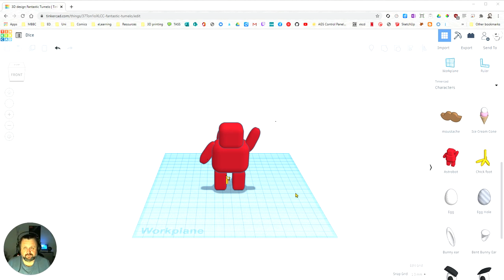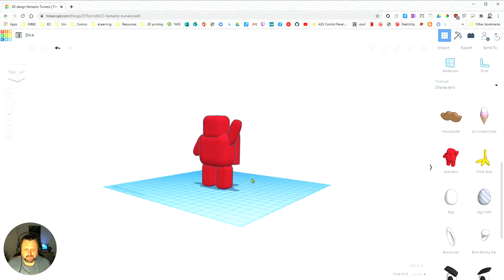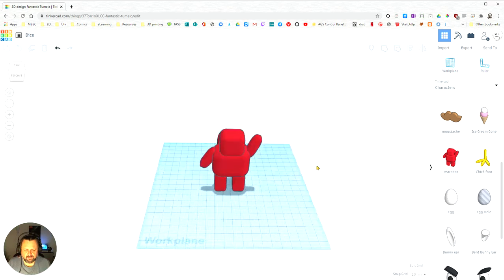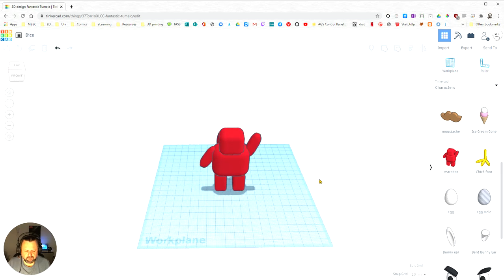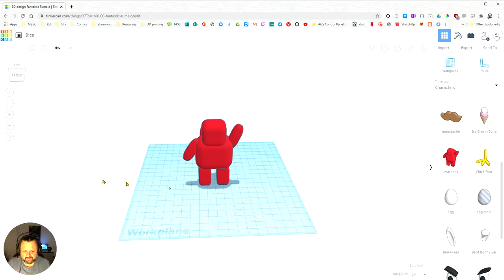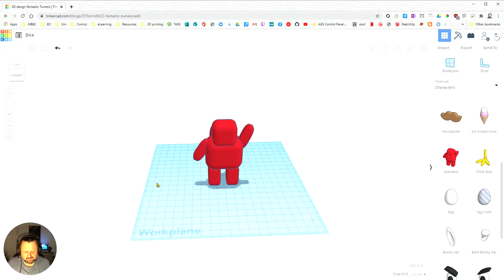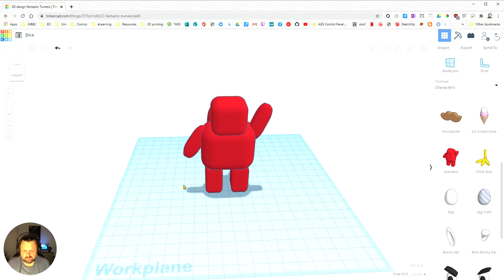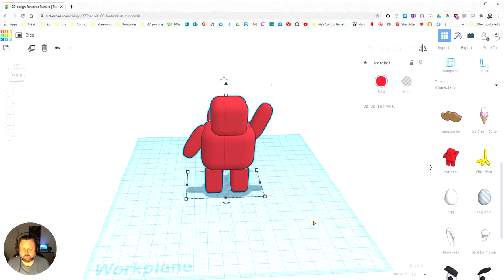Tinkercad - Navigation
A short video on how to navigate in Tinkercad